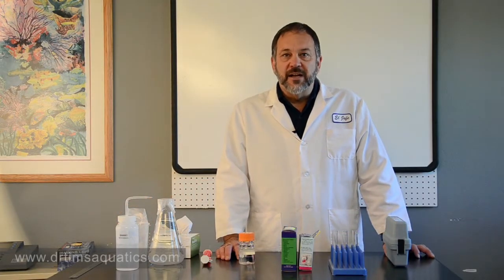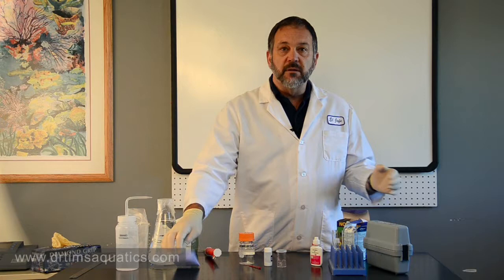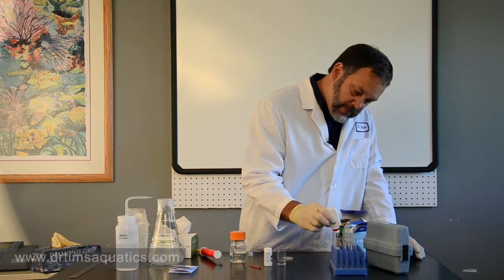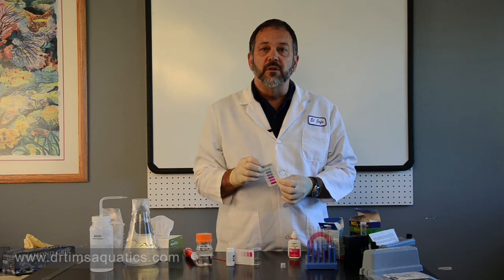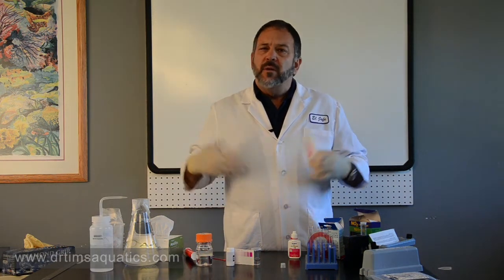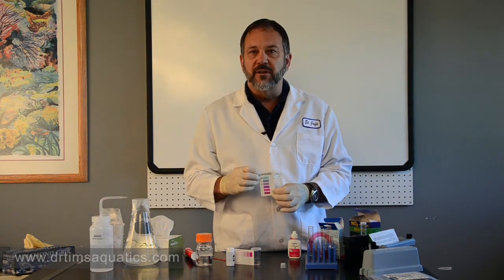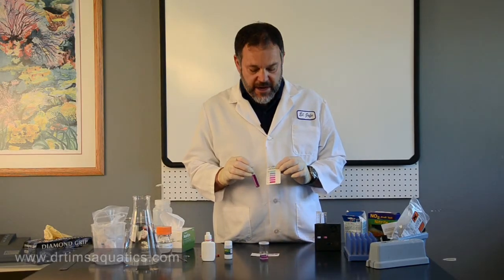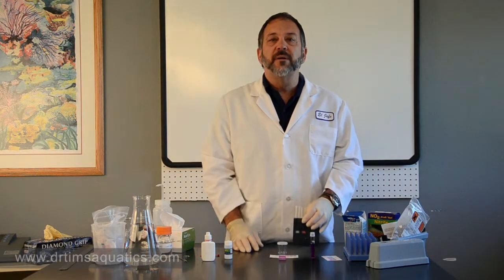How to Use Water Test Kits - DrTim's Aquatics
DrTim founder of DrTim's Aquatics explains how to use aquarium water test kits and goes into detail about two common problems with test kits:  measuring outside the test kit range and knowing what units the test kit measurements are in.

Ammonia, nitrite, nitrate, pH, phosphate, calcium, magnesium and many other water quality parameters can be measured by aquarium hobbyists using test kits but in order to get accurate values and make valid comparisons you need to know the limits of your test kit and the units your test measures - this video will explain both and near the end present a chart comparing the ion forms of ammonia, nitrite and nitrate to the nitrogen base commonly used by scientists.